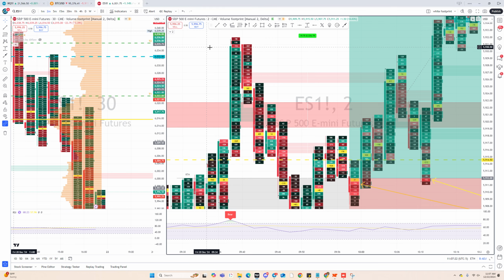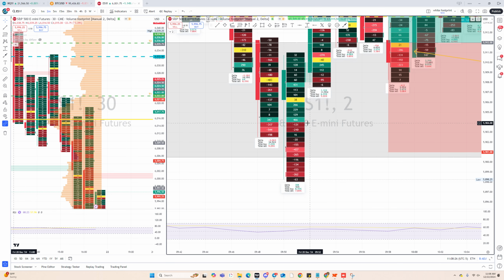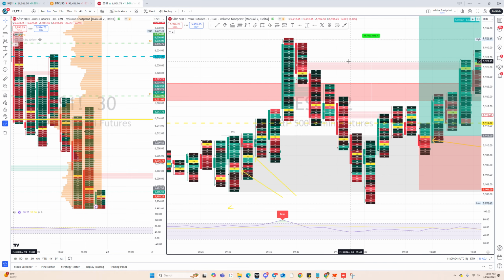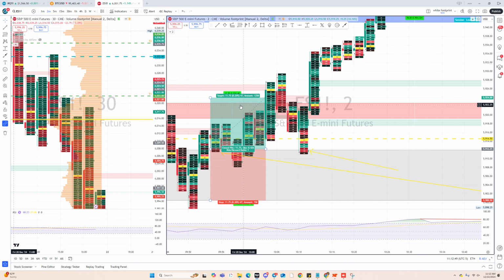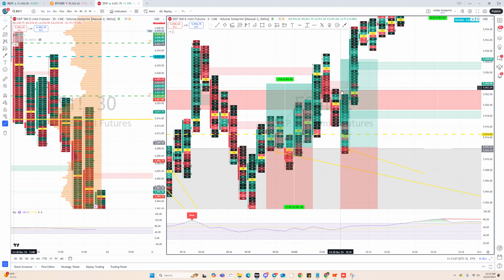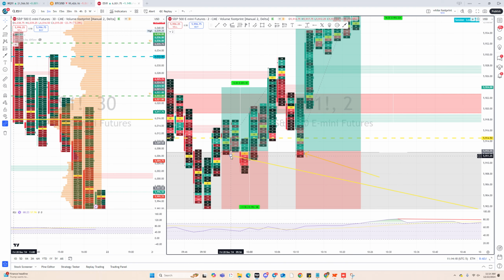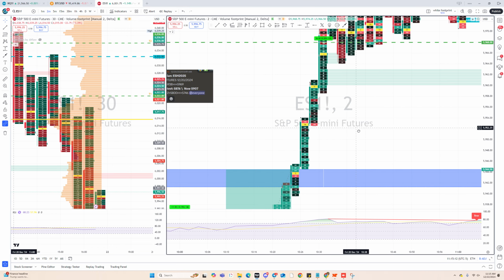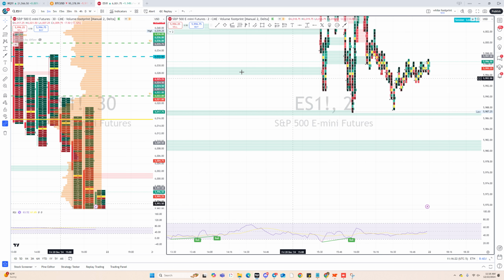Mastering Footprint Charts on TradingView: Execution Tips for Pro Traders | JDflow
Take your trading strategy to the next level with this in-depth look at footprint charts on TradingView. In this video, I break down how to use footprint charts effectively to analyze market activity and improve trade execution. Whether you're a seasoned trader or looking to enhance your skills, these actionable tips will help you gain an edge in the market.